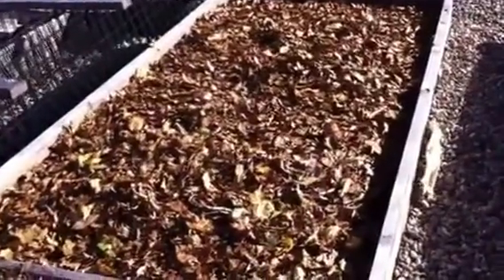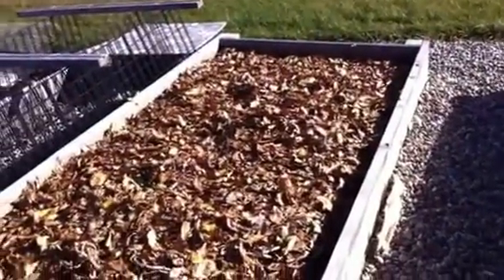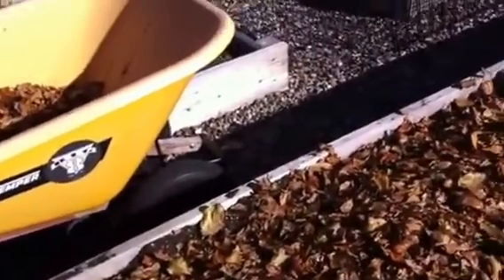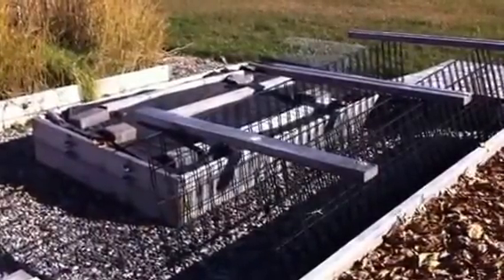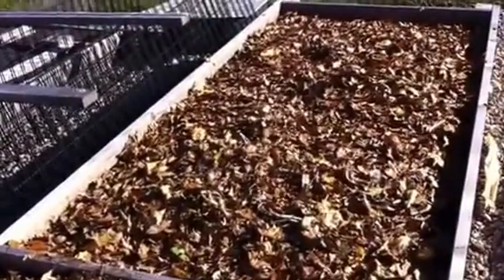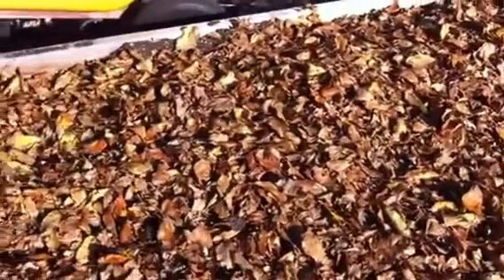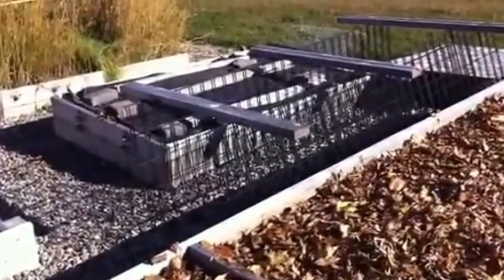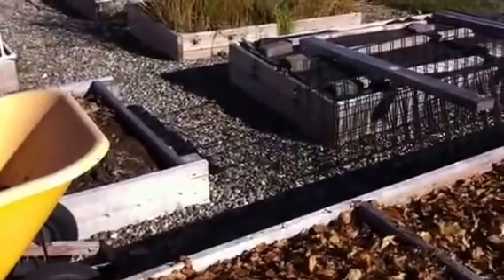Homesteading - Winterizing our Raised Beds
Getting our garden ready for the cold, windy winter.